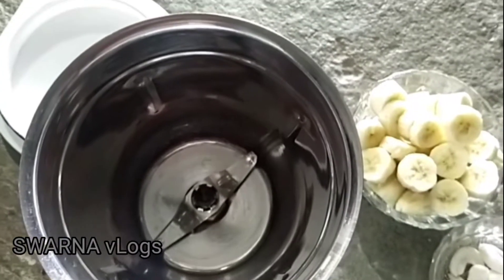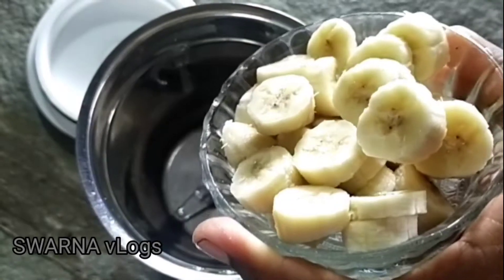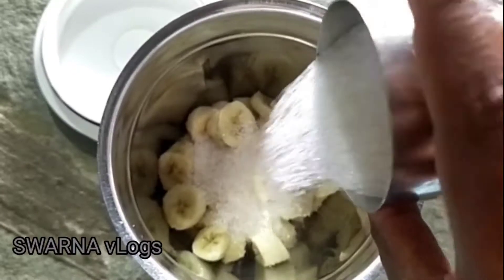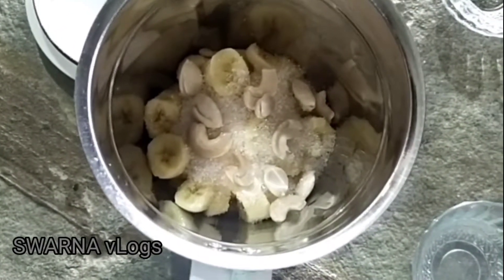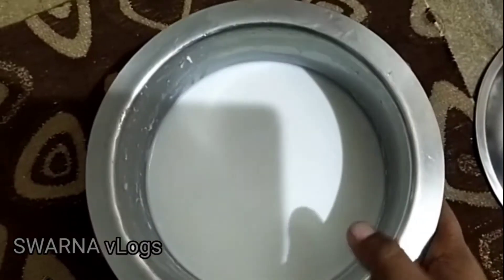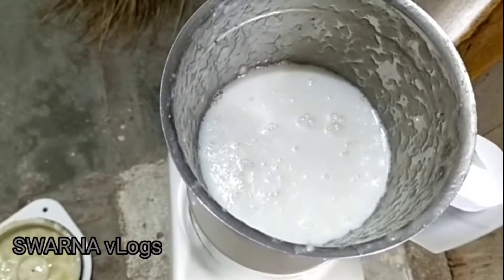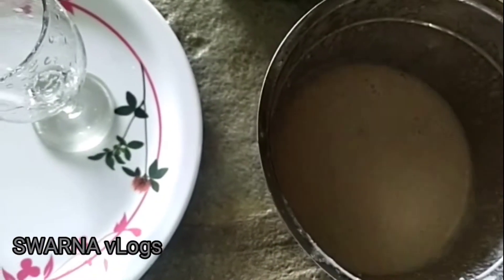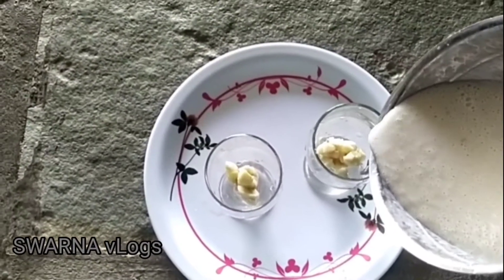June 19, 2021 బనానా🍌🍌 మిల్క్ షేక్🥛🥛🍌 పిల్లలకు ఇలా చేసి ఇవ్వండి ఇష్టంగా తాగుతారు😋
SWARNA vLogs##